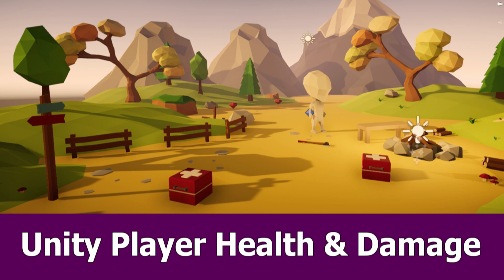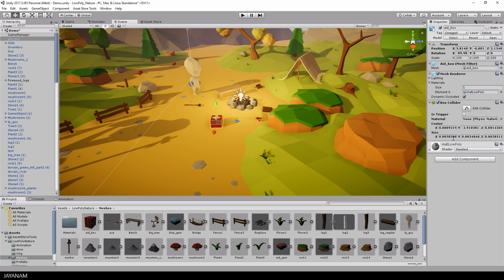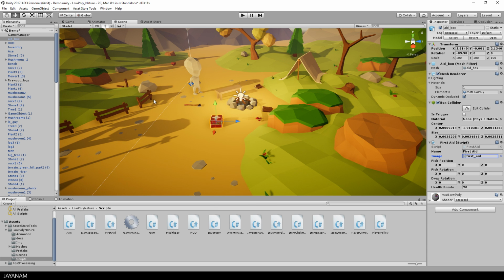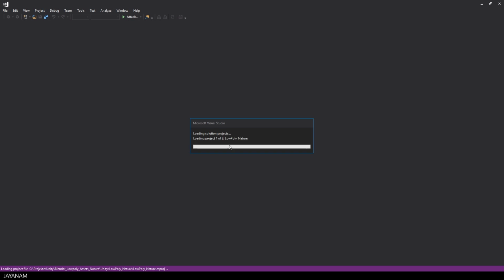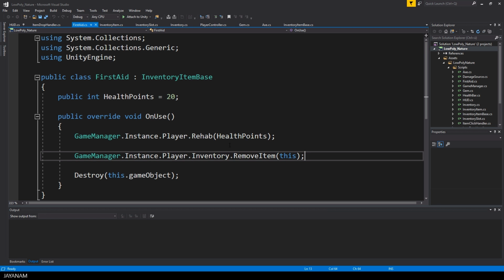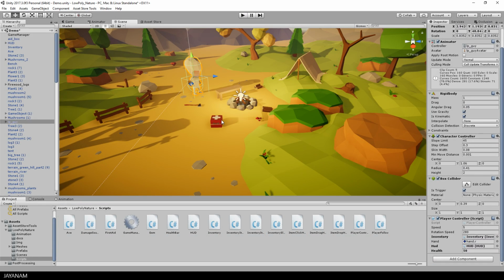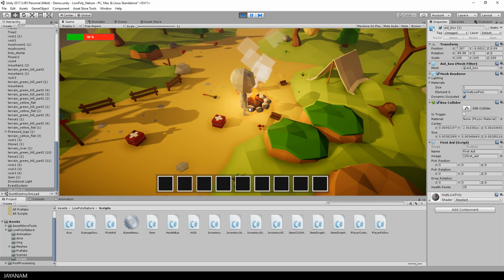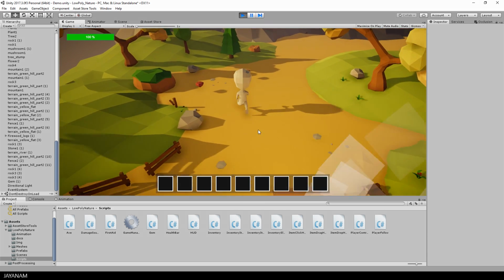Unity 3d Player Health and Damage [Low Poly Game Kit]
In this Unity video about player rehab (health and damage) I show how I imported a low poly first aid box created with Blender to the project, add it to the scene with a box collider and a first aid C# script.

The low poly game kit can be downloaded for free from the unity assetstore: